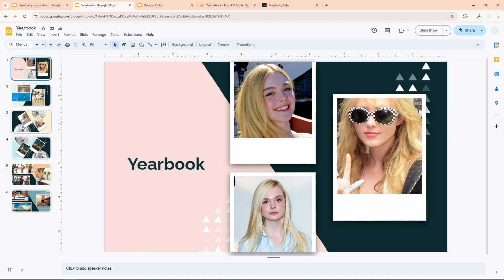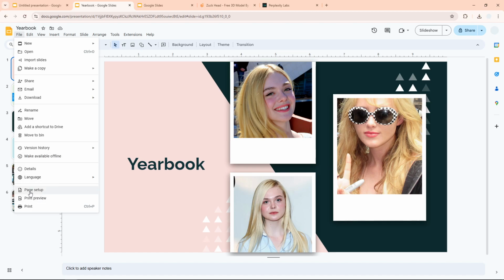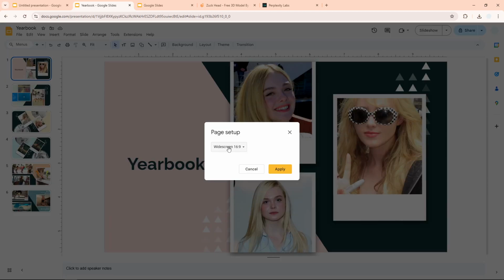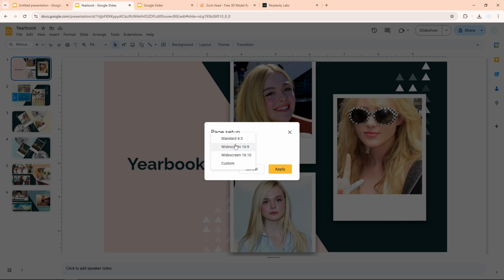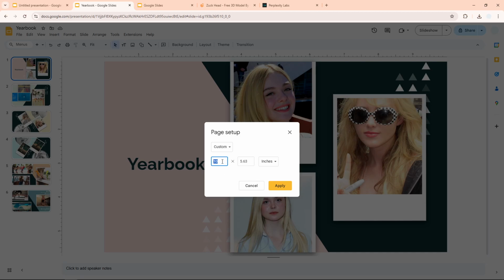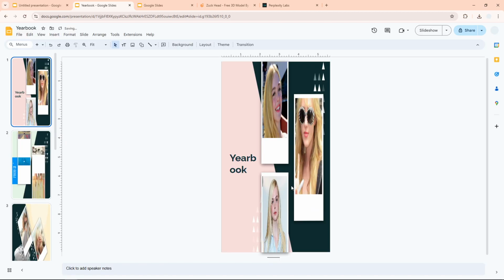How to Create Vertical Presentations in Google Slides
👉 In this video, learn how to easily create stunning vertical presentations using Google Slides. We'll walk you through step-by-step instructions and tips to enhance your presentations and engage your audience effectively.